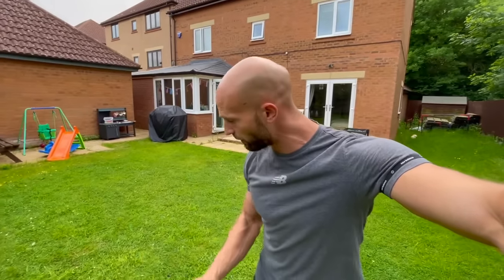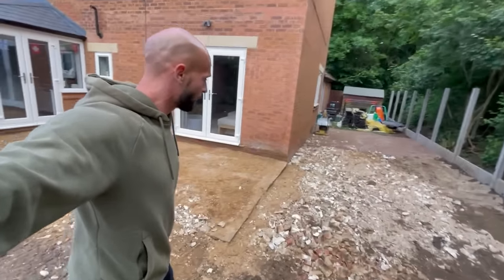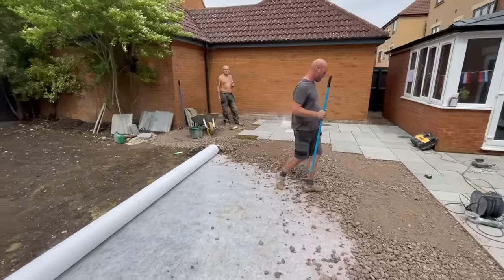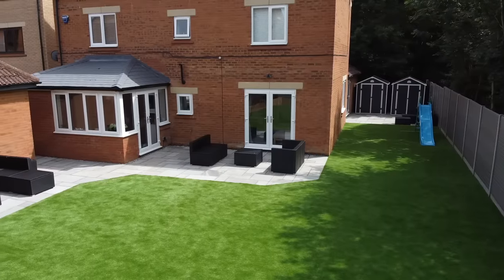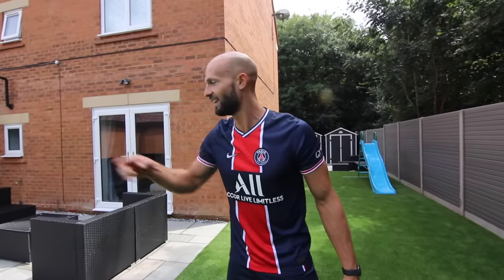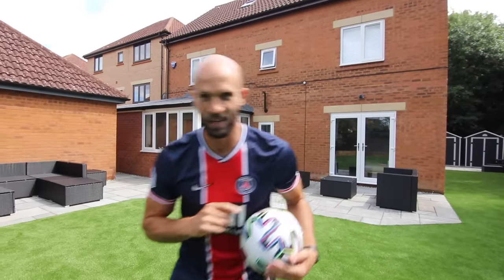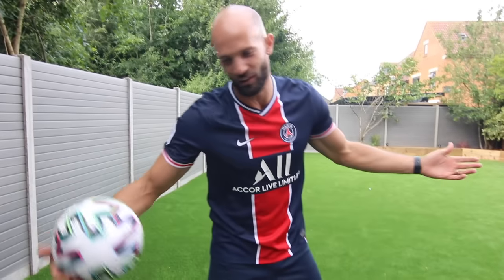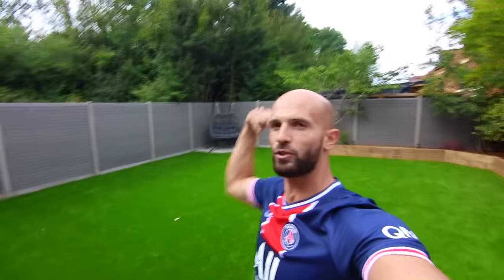TRANSFORMING MY GARDEN! | THE PERFECT FOOTBALL...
In todays video I show you my awesome garden transformation - to make the perfect place to play football & film the best football videos possible for you guys! This is a very different video for my channel but I really hope you all enjoy it! Would you like to see me make more back garden football videos?

Please smash the HIT button!